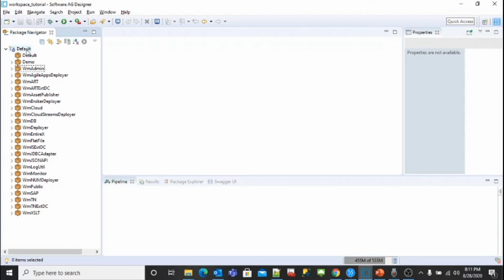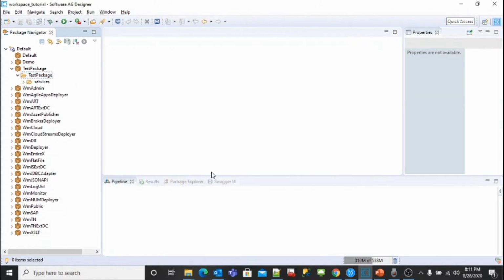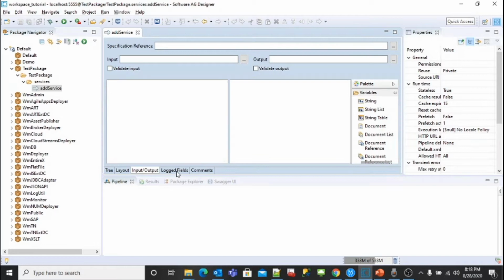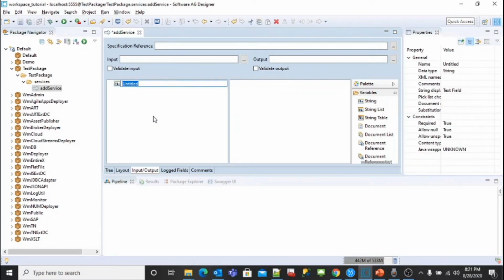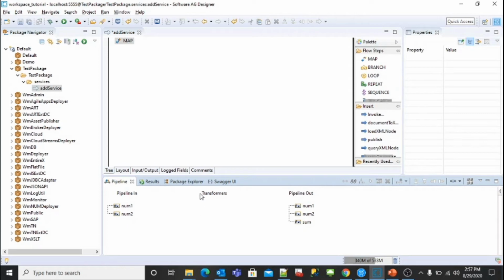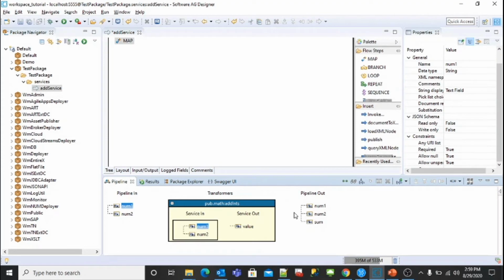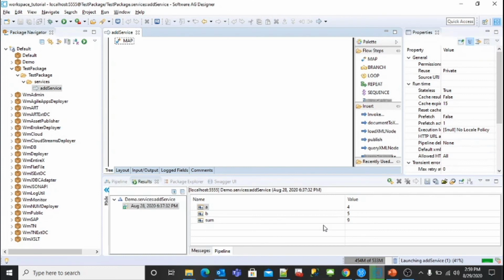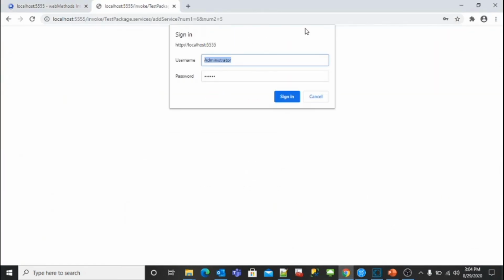How to create flow service and run it from designer and browser in webMethods 10.X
This video demonstrate how to create simple flow service and run it from Integration Designer and the browser.